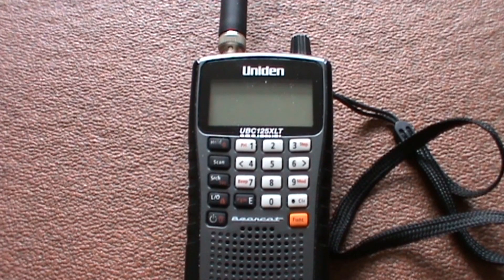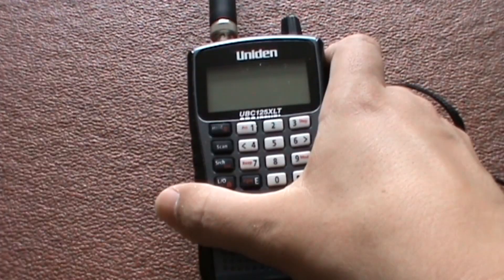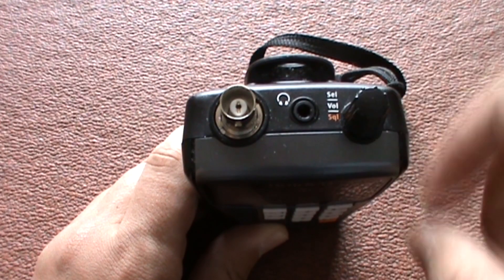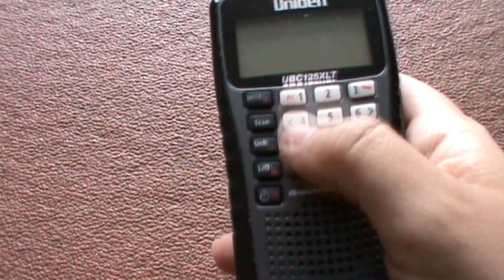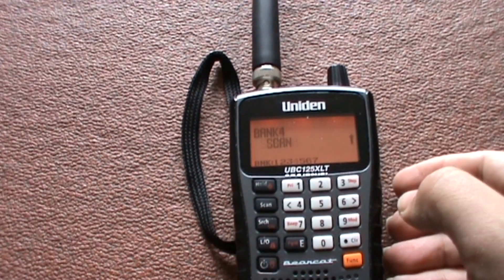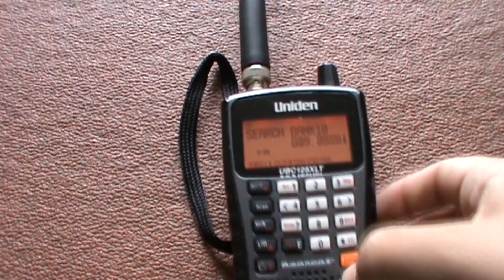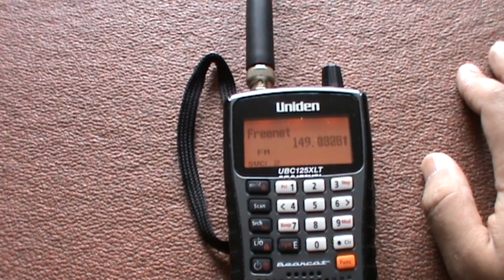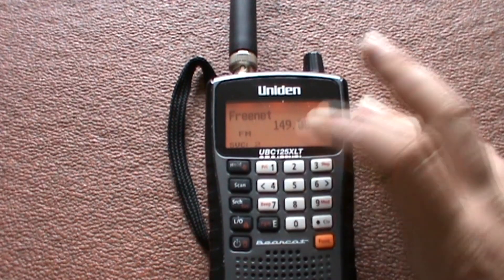Review: Uniden Bearcat UBC125XLT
A quick review of the Uniden Bearcat UBC125XLT. Scans 25-960 Mhz. Has 500 channels to store frequencies in.
Difference between Band Plan 1 and 2 is; 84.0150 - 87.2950 has different offsets for Band plan 2

I'll upload a video on how to program the frequencies soon.